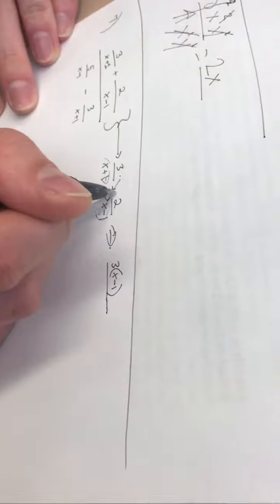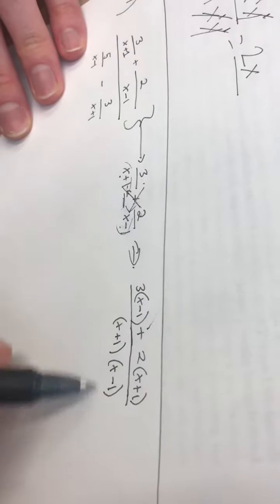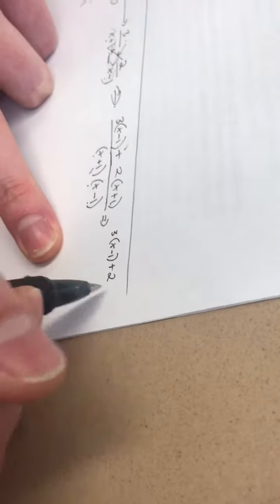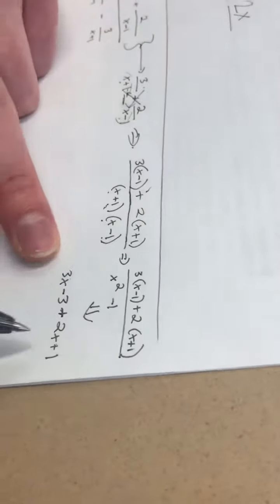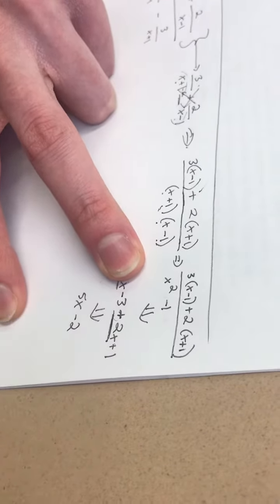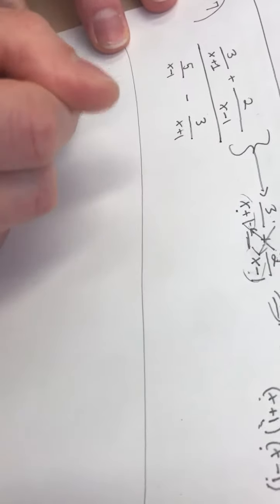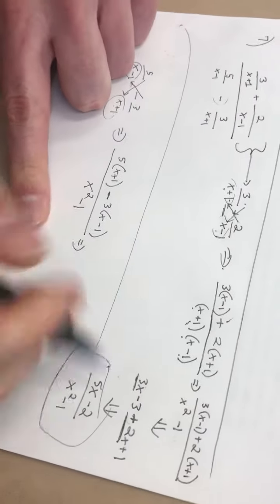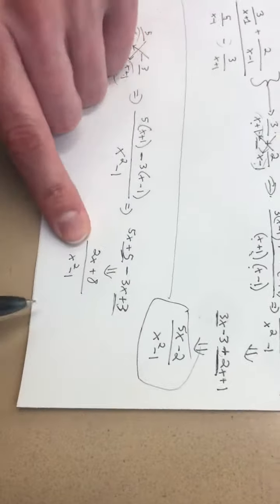Technology in Education - Exercise 1 (Part 2)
Practicing how to explain basic math concepts to achieve a goal